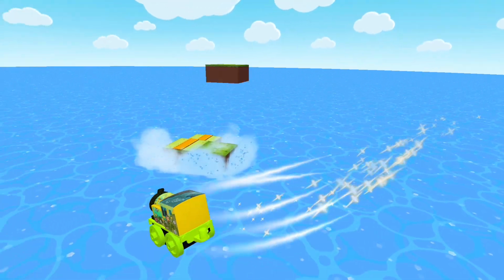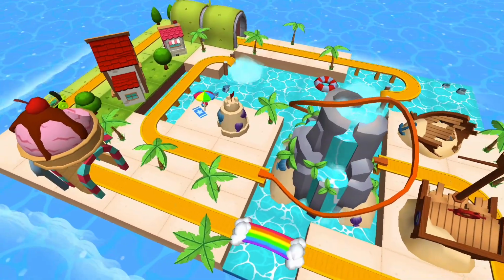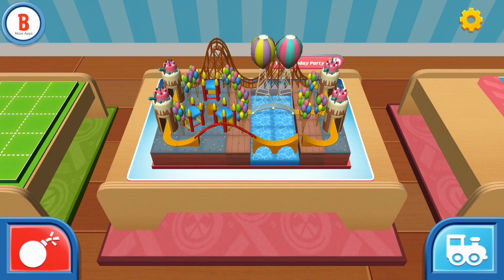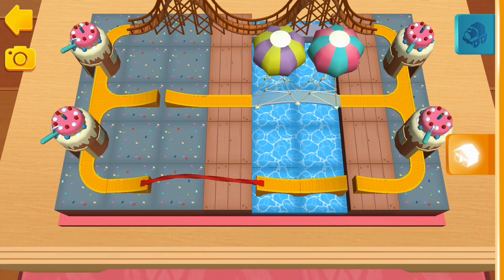Thomas & Friends Minis! 🚂 CONSTRUCTION THOMAS, *THE AMUSEMENT PARK*!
Thomas & Friends Minis!  🚂 CONSTRUCTION THOMAS, *THE AMUSEMENT PARK*, *EMILY’S COASTER CITY!*

What’s New
Version History
Nov 20, 2020 Version 3.0.1
**COASTER CITY UPDATE**

• NEW ENGINE: EMILY
Embark on a fantastic ride with Emily! Thrilling tracks, a ferris wheel, a carousel and much more are waiting for you in the Coaster City! Will you dare to jump through the Fire Hoop?

• 7 COOL NEW MINIS: Rainbow or Cowboy? How about both! Collect all the new skins, there are so many to choose from!

• 5 NEW BLUEPRINTS: Discover 5 new pre-made train sets! Climb aboard and ride the rails through this awesome rollercoaster adventure!

• DIESEL'S ENCHANTED VALLEY: Ride through the magical forest and jump through incredible waterfalls to find the Medieval Castle!
• EMILY’S COASTER CITY: Embark on a rollercoaster adventure at the fair, will you dare to jump through the Fire Hoop?